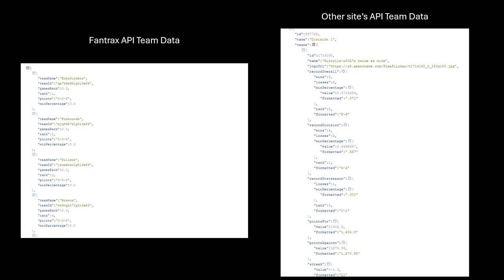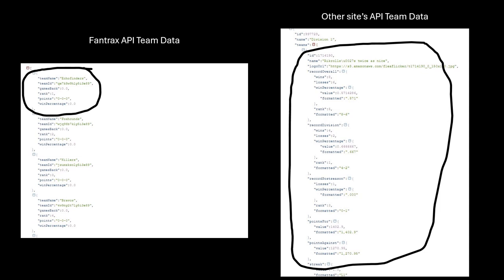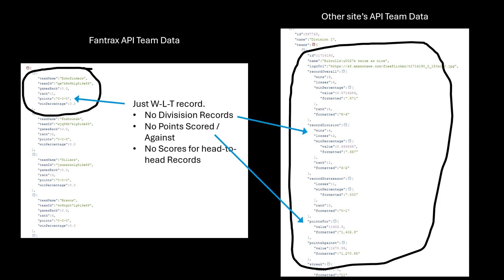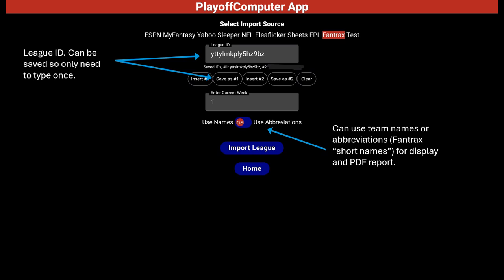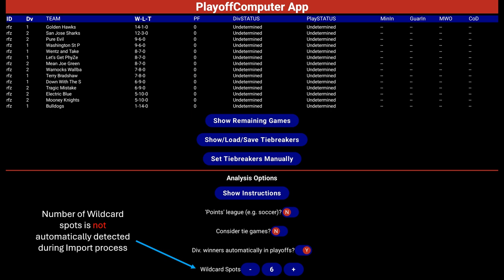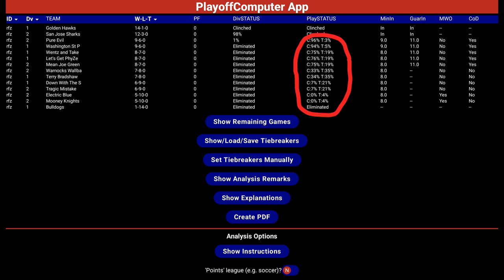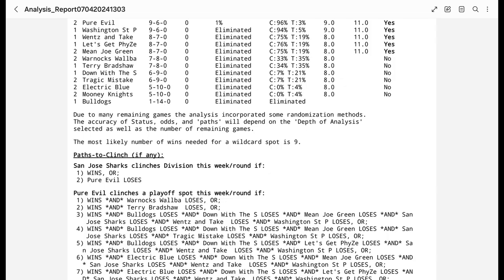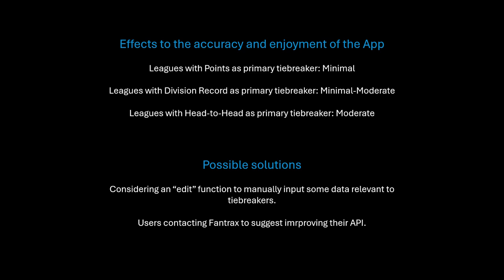Fantrax and the PlayoffComputer App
Some info for Fantrax users in regards to the PlayoffComputer App, notably the one issue with importing Fantrax league data into the App, along with a mini-tutorial.